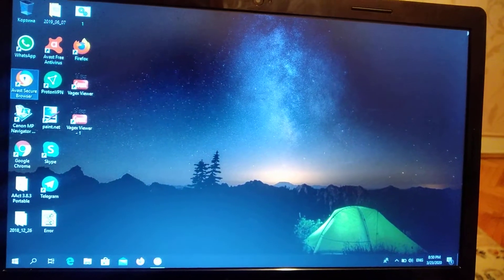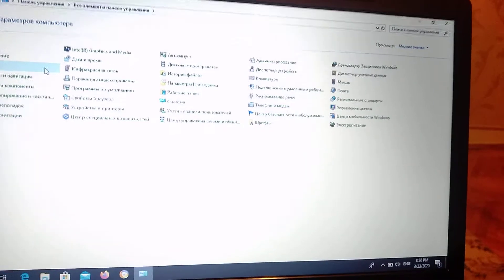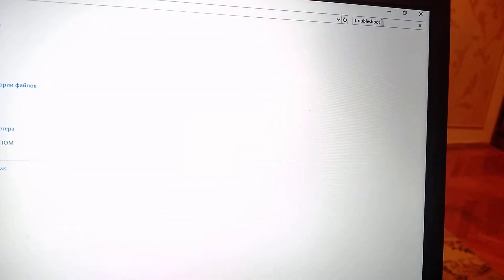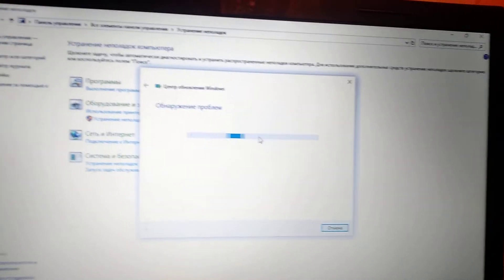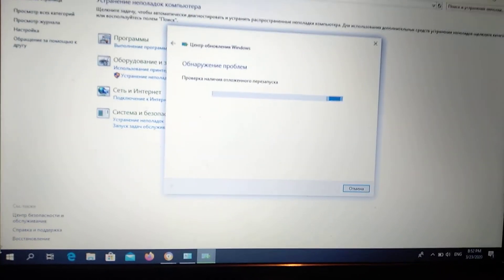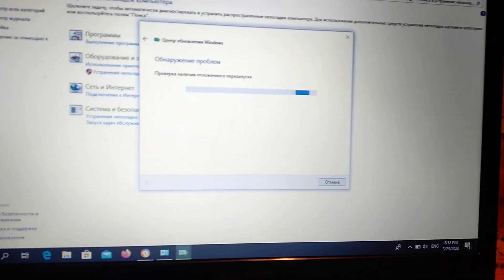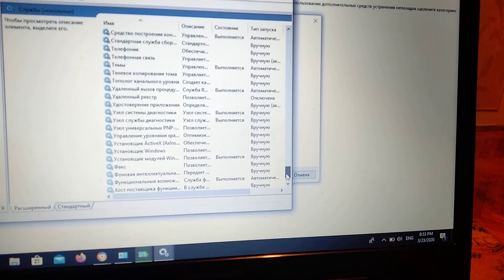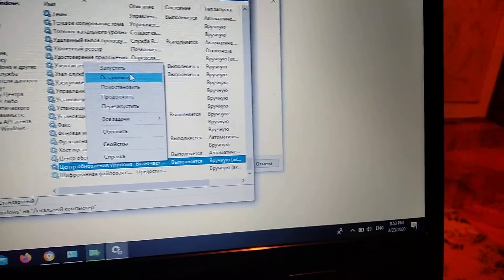How To Fix Windows Updates Error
If you have this error Windows Failed To Start Fix Error, this video is for you.